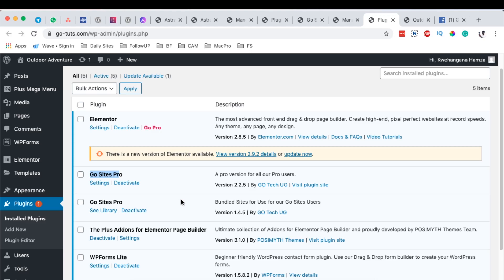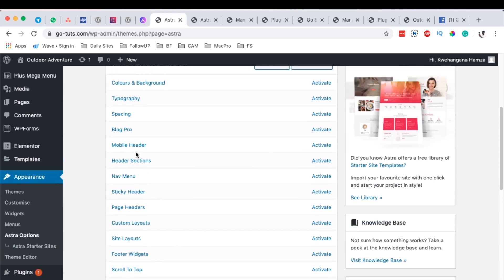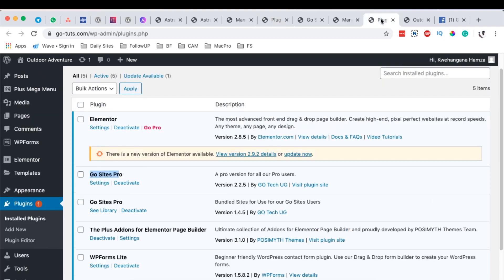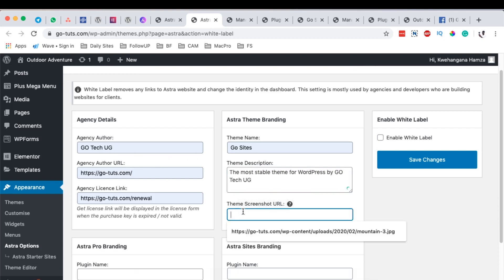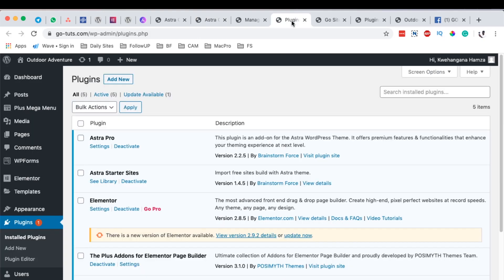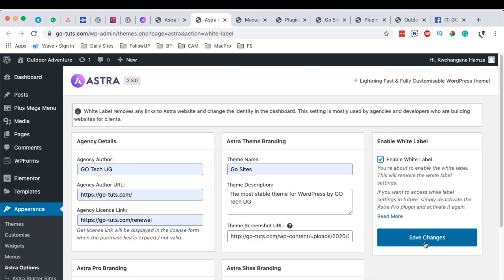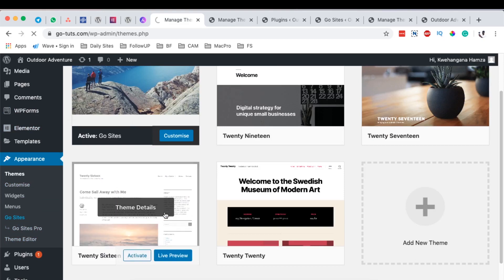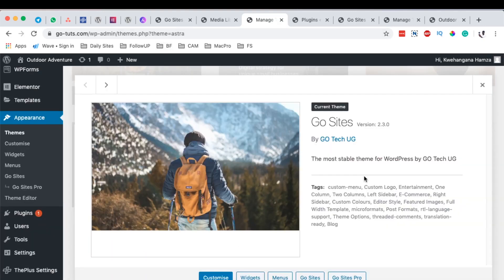How to White Label Astra Theme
In this quick tutorial, i'll show you how to white label your Astra theme using the Astra Pro addon.